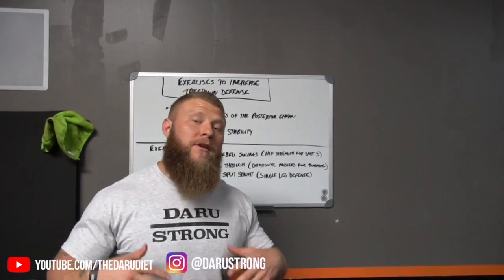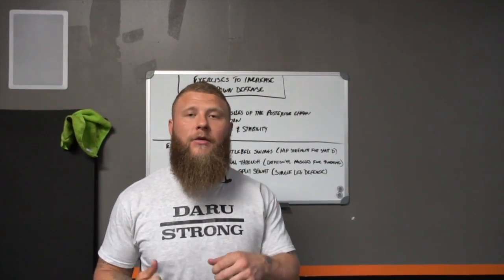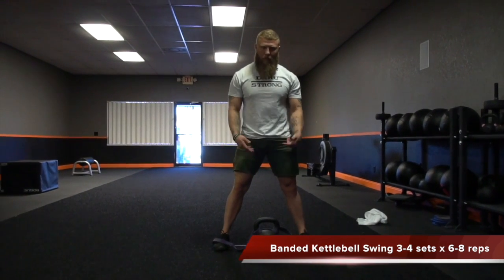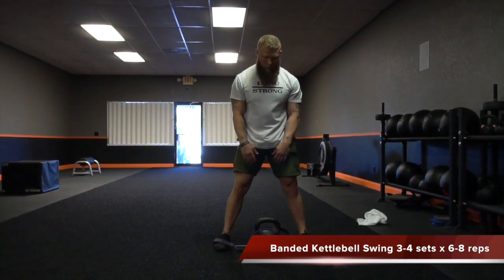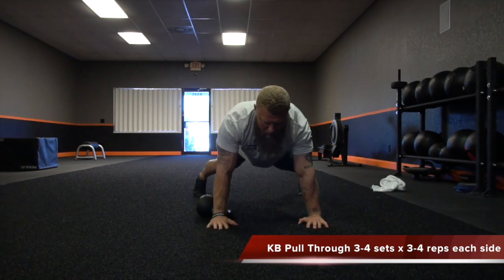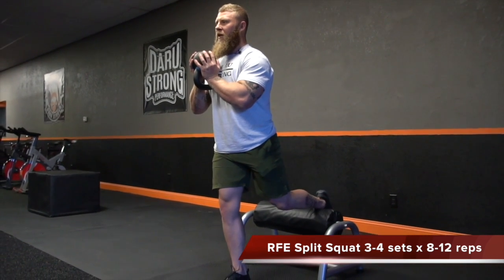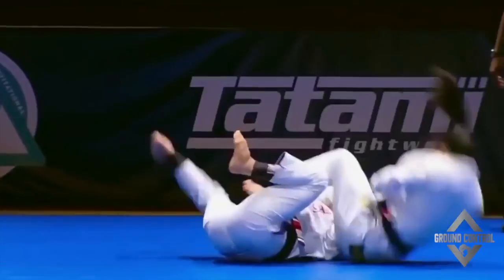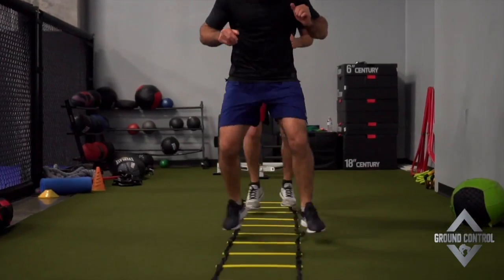Try These Exercises To Improve Takedown Defense For BJJ